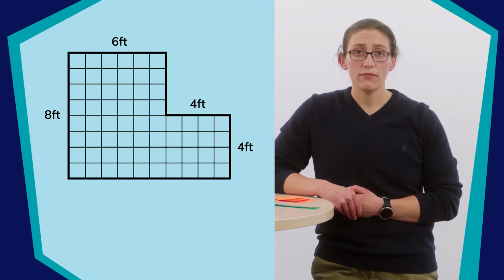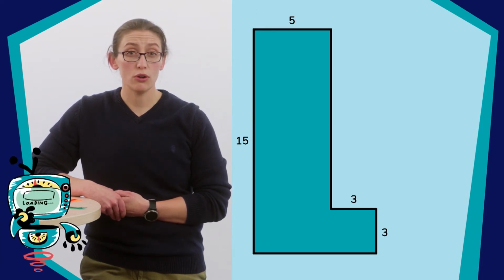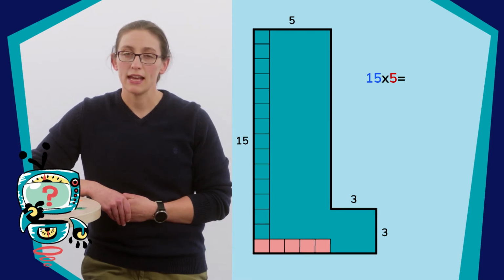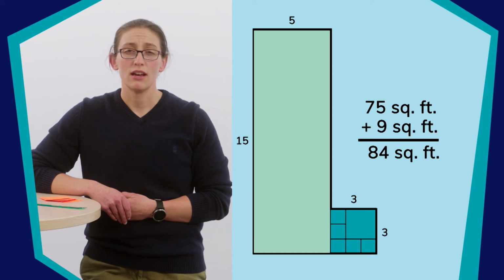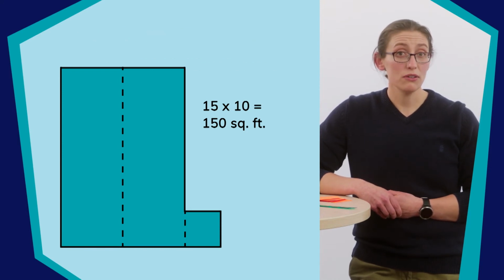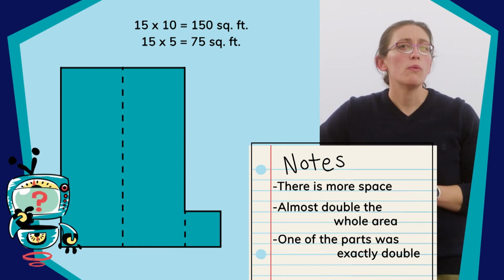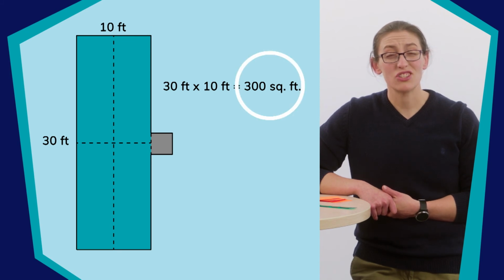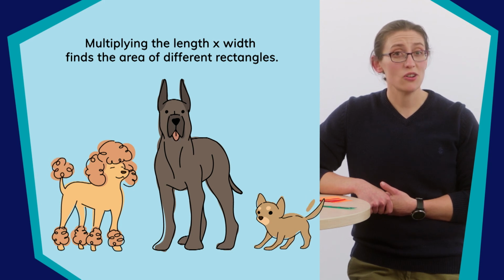At Home Learning - How to Find Area Math Grades 4 - 5